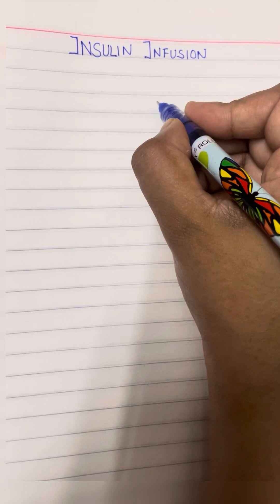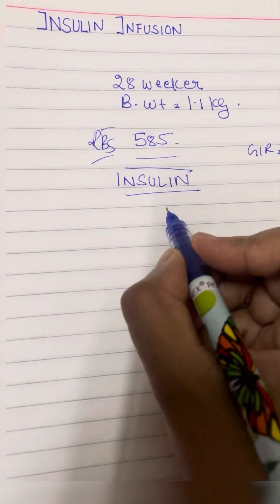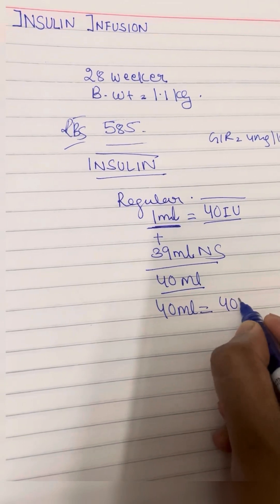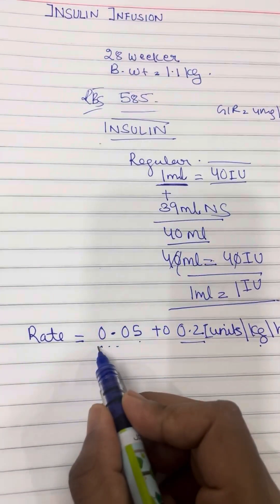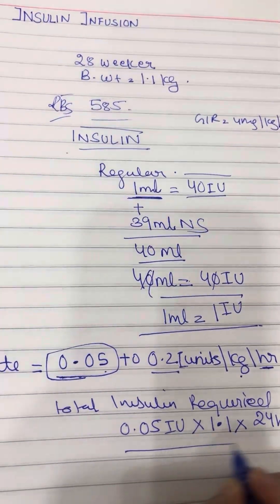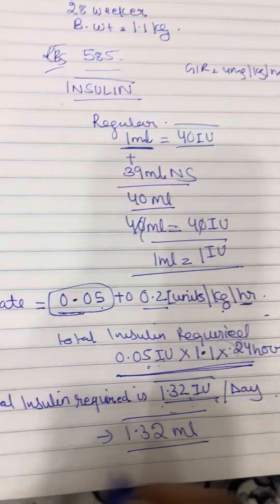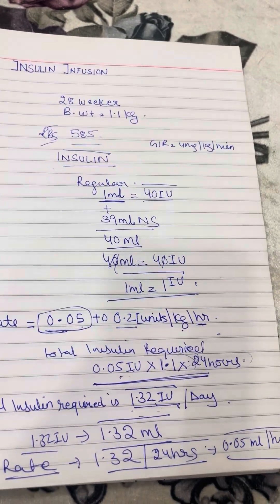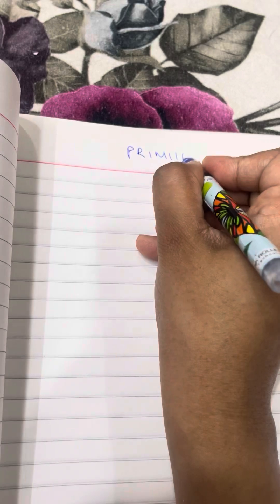INSULIN INFUSION CALCULATION PART 1 | HYPERGLYCEMIA | INSULIN IN NEONATES | NICU DRUGS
Hi All,

This is part one of my  how to make Insulin infusion series. Will cover more such topics in thé upcoming videos.